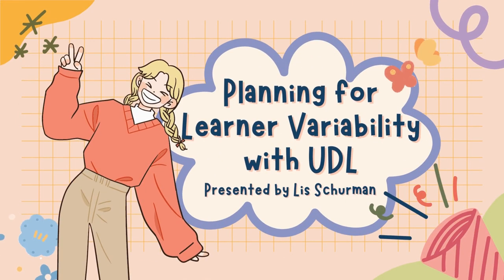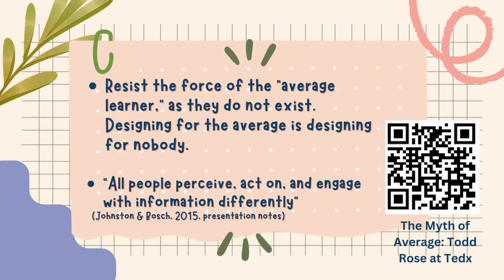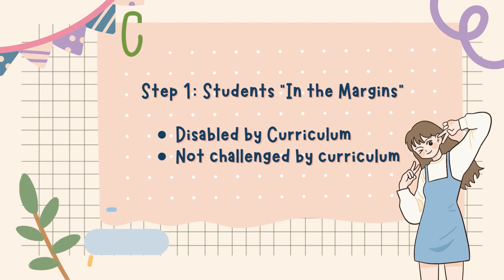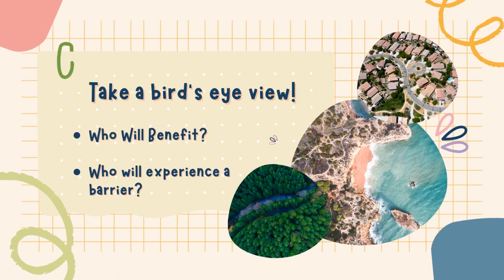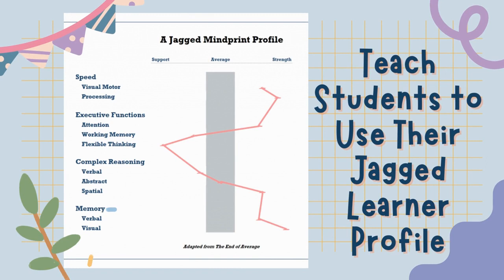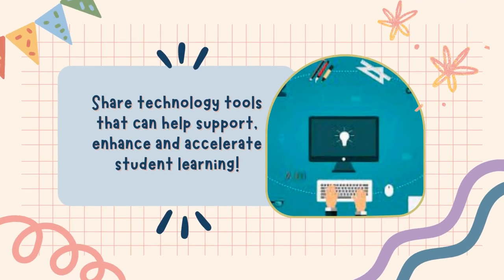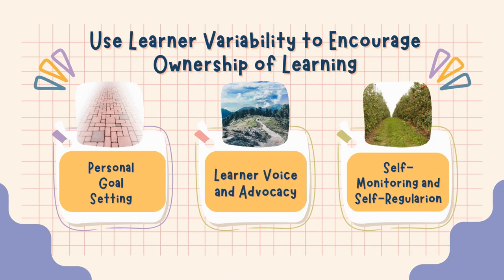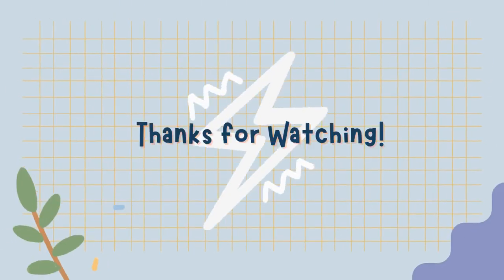Planning for Learner Variability with UDL